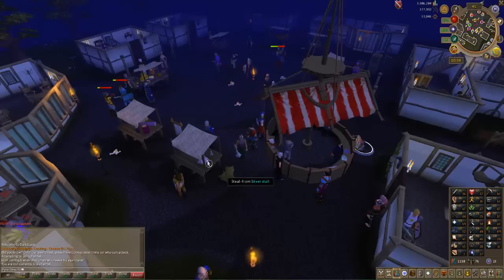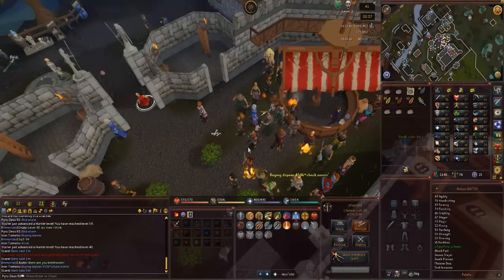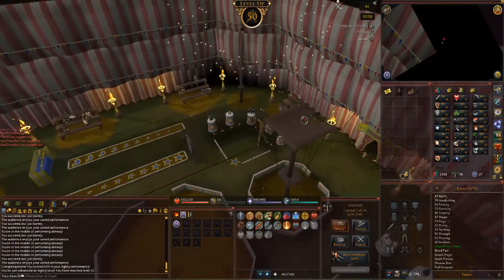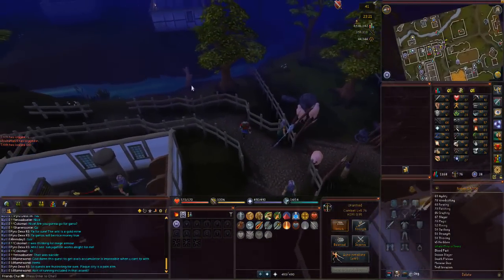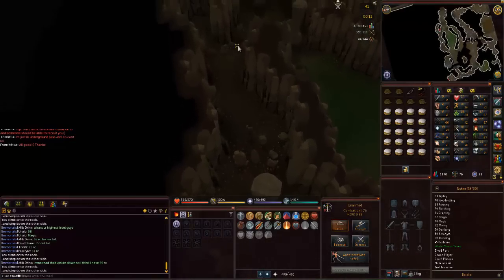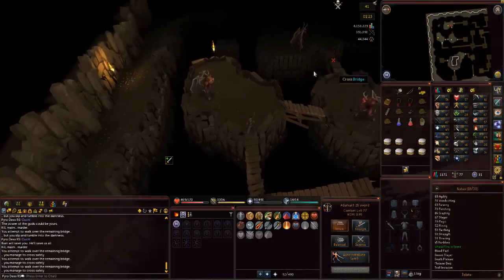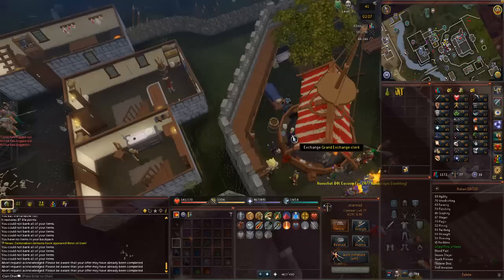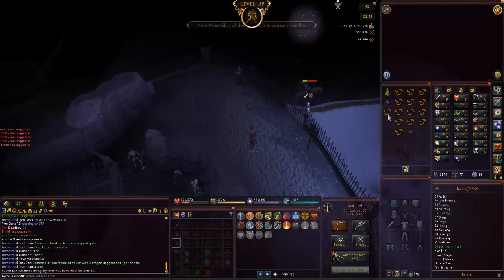DarkScape - Road to QBD Ep.9 - Crystal Bow Quest Grind!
I'm such a quest noob :( Almost time for Roving Elves!

New world PvP game mode for RS3 :D This should be fun!

Welcome to my new series, where i'll be going for max combat, level 138! This will be done on the Official RS3 Ironman Mode!  It might not be as big as A Friend but I hope you like it ;)